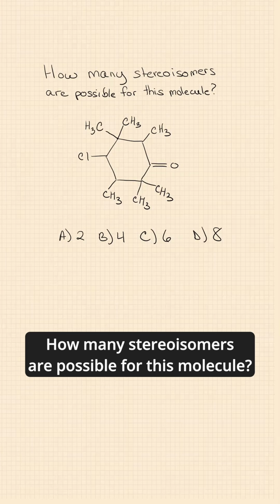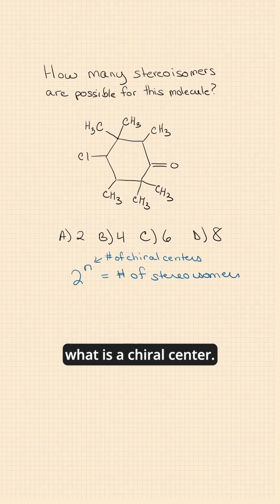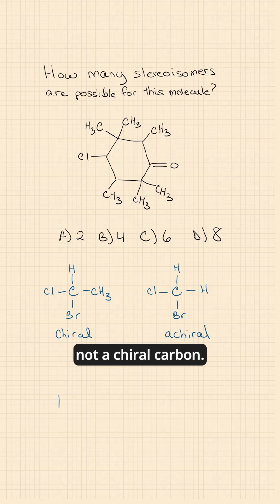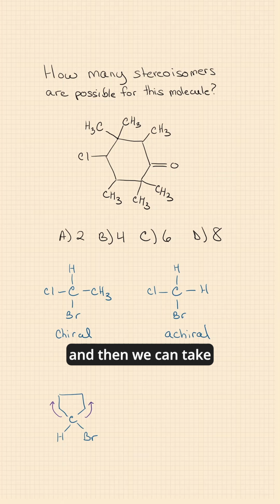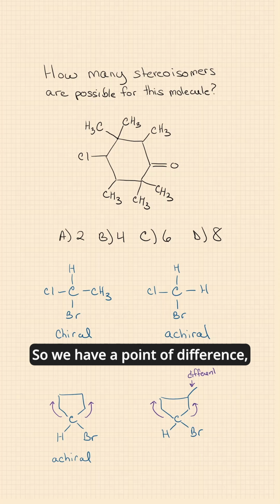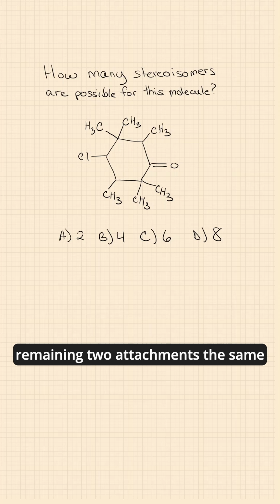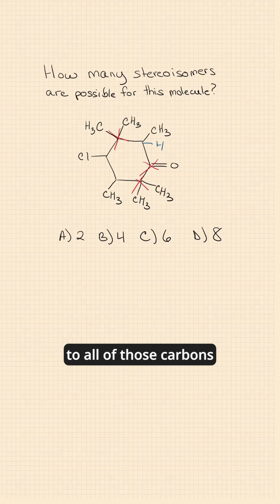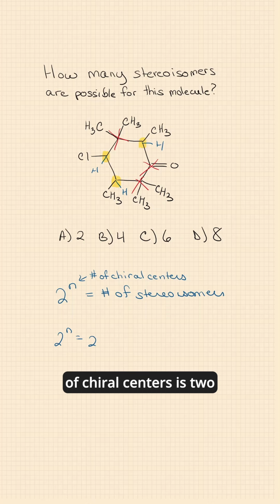How many stereoisomers in a cyclic compound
How to identify chiral carbons or chiral centers in a molecule with a ring and then determine the number of possible stereoisomers. Also helpful for MCAT, DAT, OAT, and ACS exam prep.